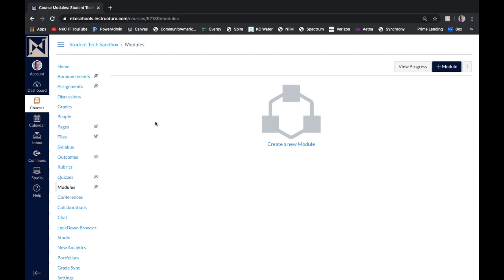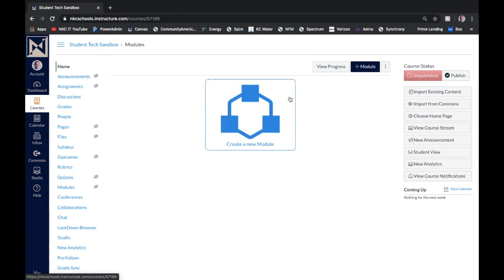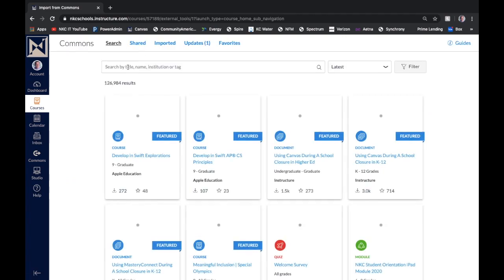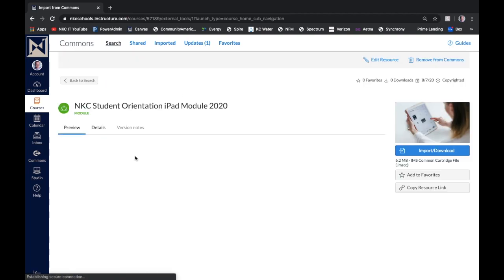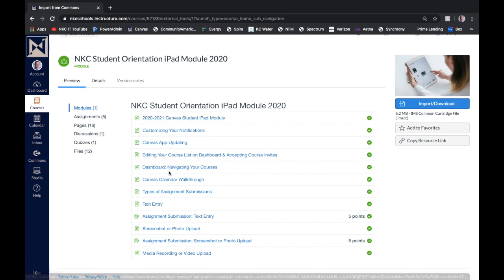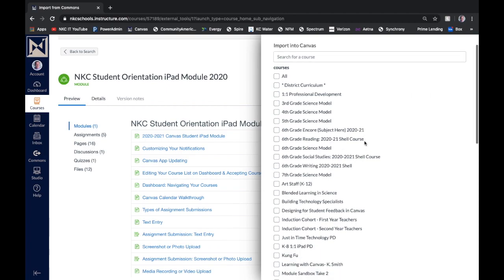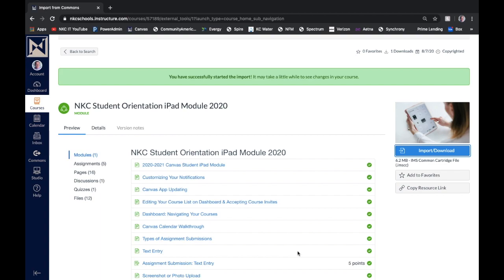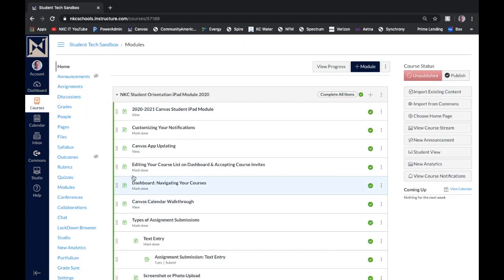Importing Course Content from Canvas Commons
This video is about Importing Course Content from Canvas Commons